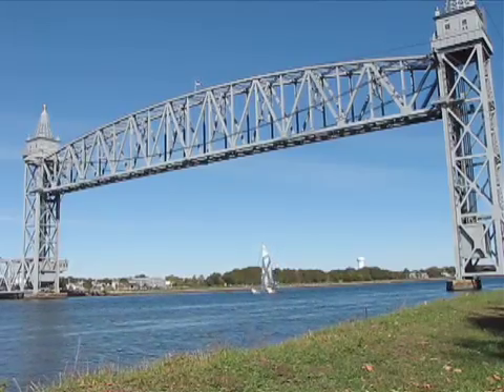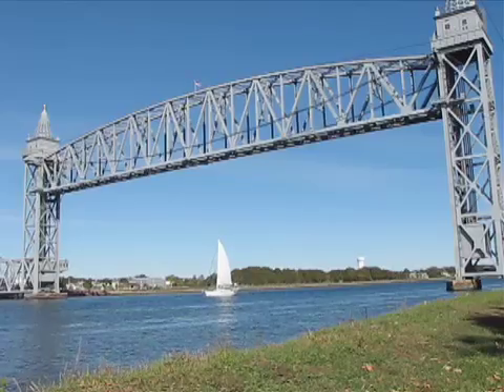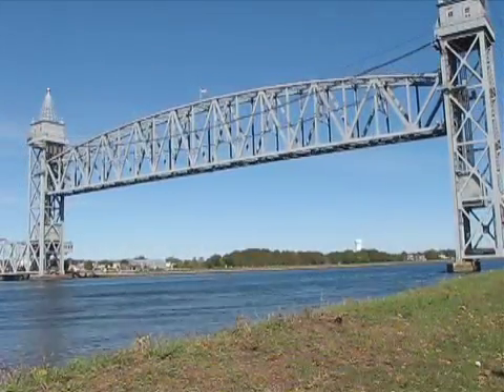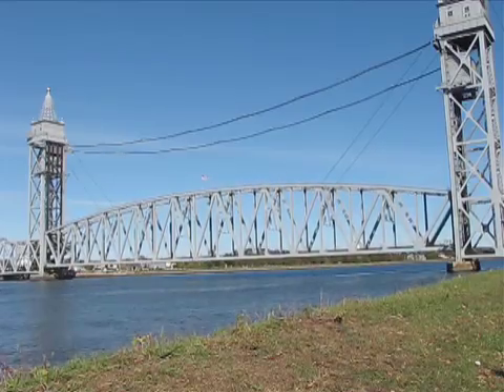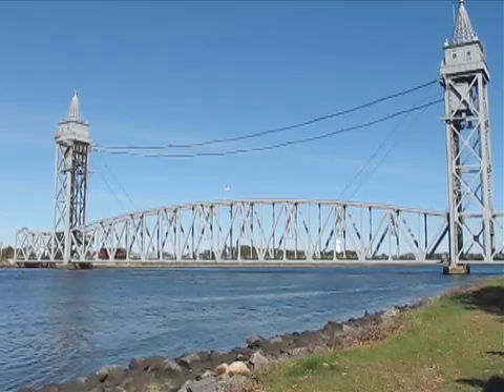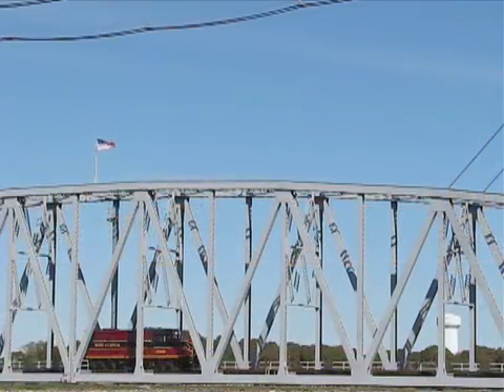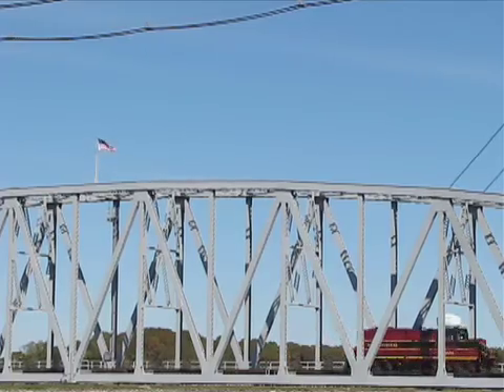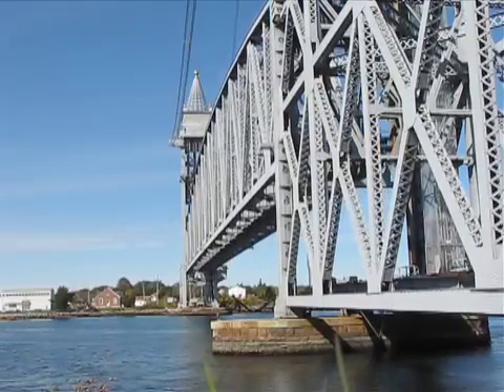How the Railroad Bridge works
On today's CapeCast: We bring you fabulous video of the beautiful Railroad Bridge going up and down over the Cape Cod Canal and tell you how this engineering marvel works.